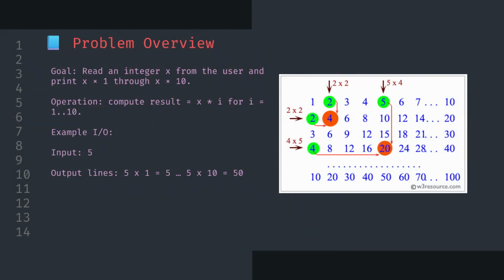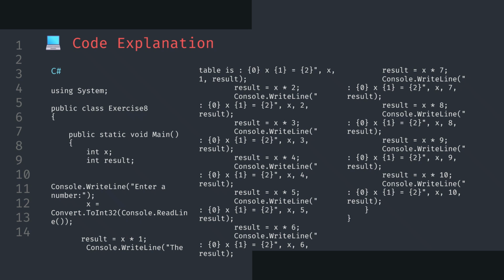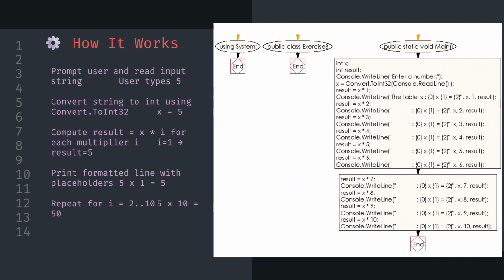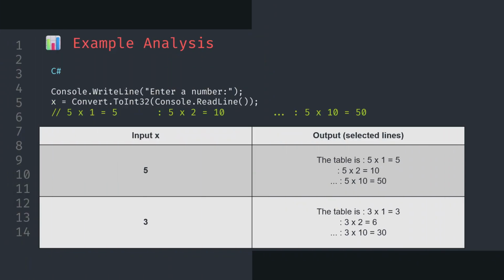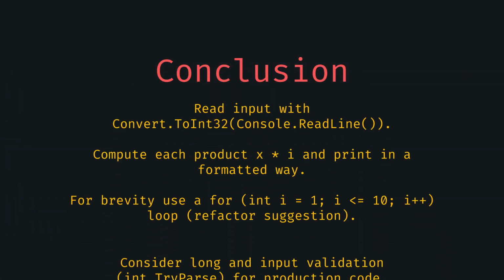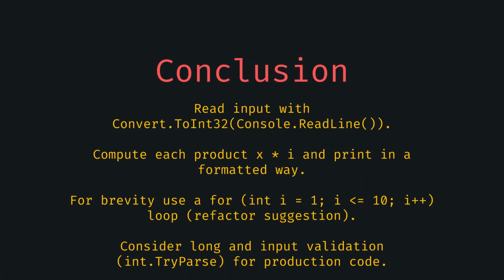Multiplication Table in C# — Learn Loops, Iteration & Output Formatting | C# Beginners Tutorial!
🎥 Multiplication Table in C#
In this video, you’ll learn how to generate a multiplication table in C#. This beginner-friendly exercise strengthens your understanding of loops, iteration, and formatted output — three essential skills for every new programmer. You’ll see how to take a number from the user and display its full multiplication table neatly in the console.
Key Learning Points:
• Use loops (for, while) to repeat calculations efficiently
• Display a multiplication table from 1 to 10 (or any range)
• Handle user input and type conversion in C#
• Format output for clean and readable tables
• Apply arithmetic logic and iteration in real examples
What You’ll Need:
Basic C# knowledge — especially loops, console I/O, and arithmetic operators. You’ll also need a working setup with Visual Studio, VS Code, or another .NET-compatible environment.
📚 Resources:
• C# Loops and Iteration Statements (Microsoft Docs)
• Arithmetic Operators in C#
• Formatting Console Output with String Interpolation
👍 Enjoy bite-sized C# tutorials like this?